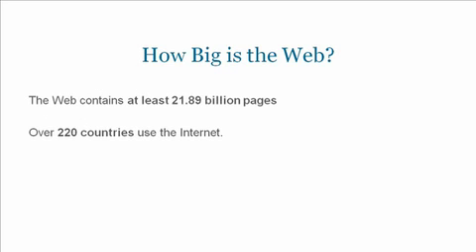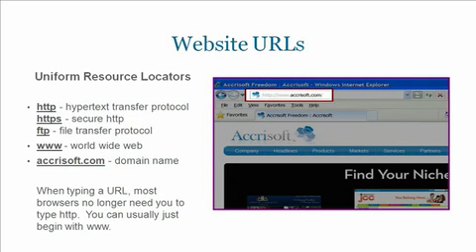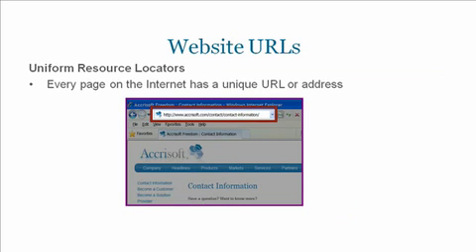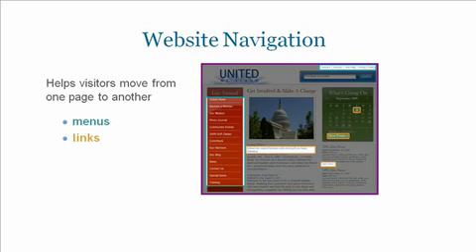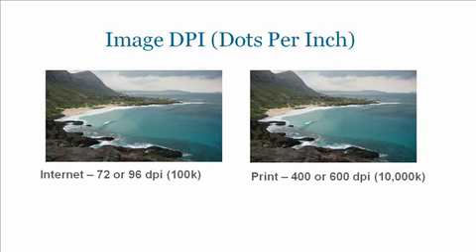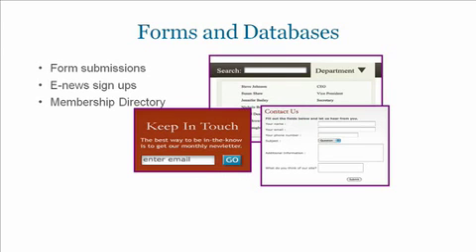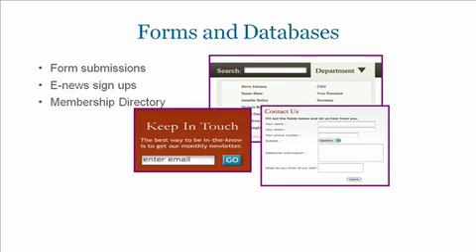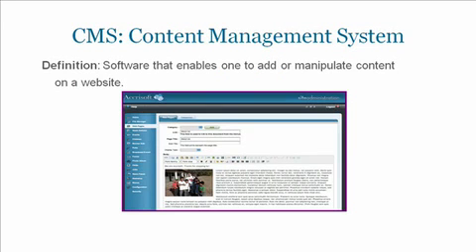Blue Training - Web Fundamentals